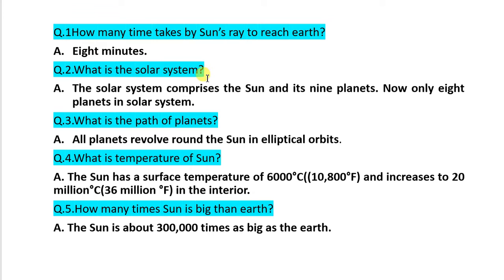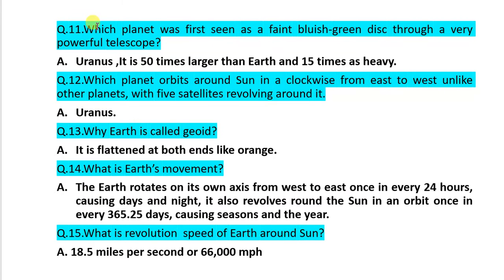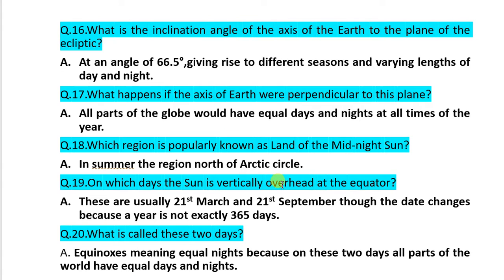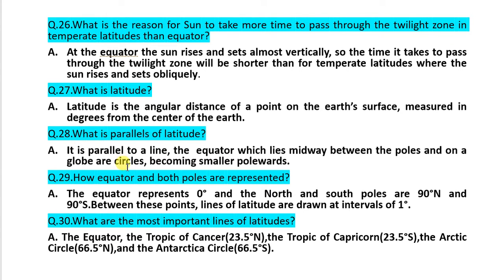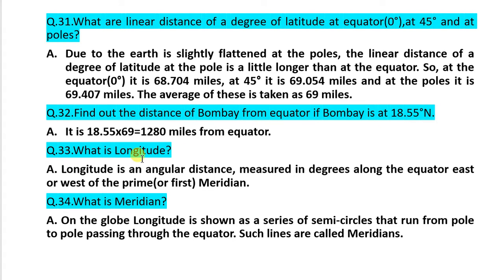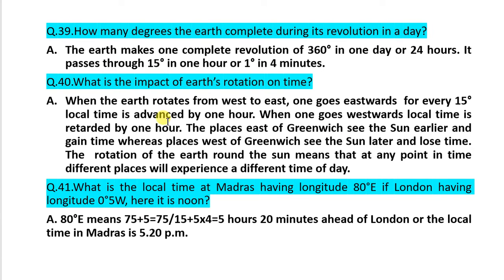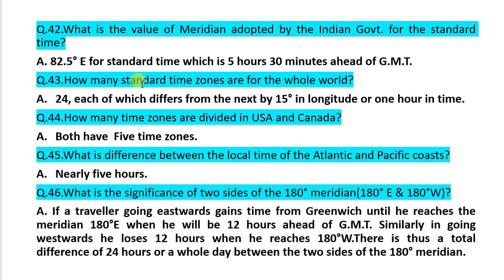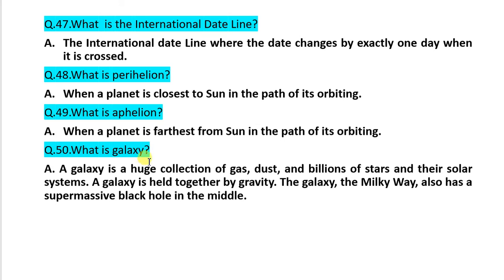PHYSICAL GEOGRAPHY-PART 1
This video explains about 50 questions and their answers of  physical geography ,this is part 1 video.In this video questions are related to the Earth and the Universe which are very useful for all exam of UPSC,IAS,UPPSC,MMPSC,BPSC,JPSC,SSC etc.